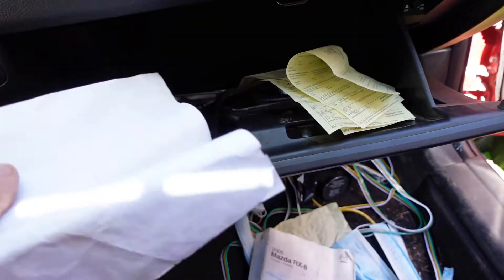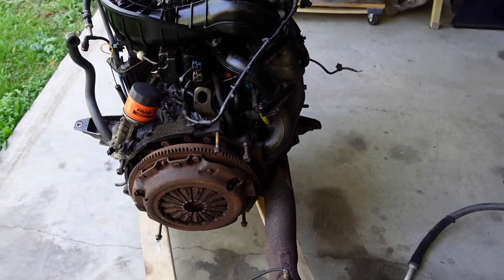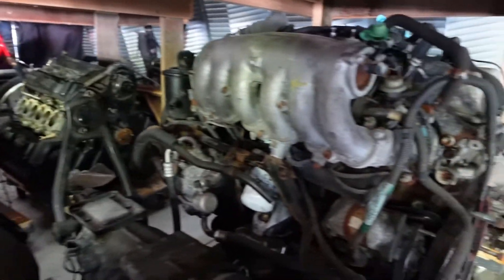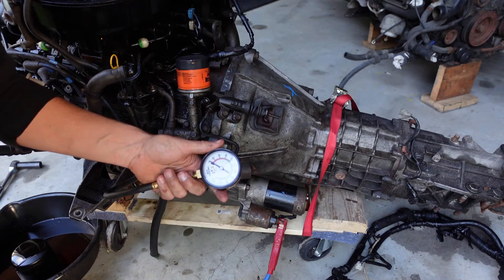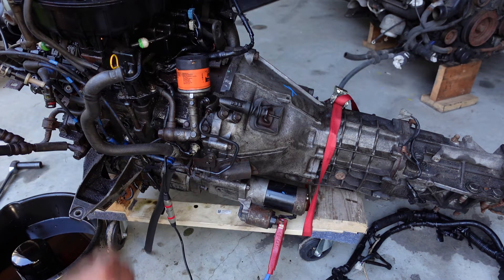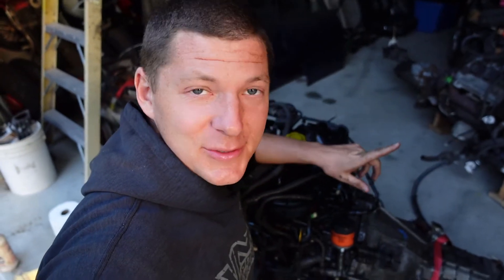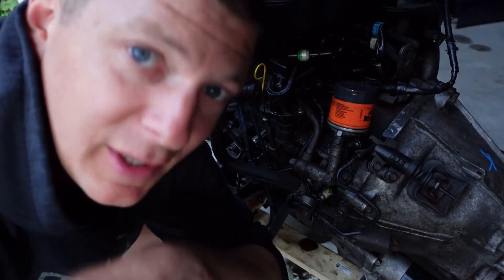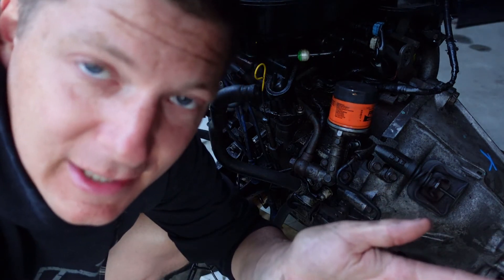Compression Testing a 13B-MSP Junkyard Engine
First off a quick look at my new side project, a 2005 Mazda RX8 shell with no drivetrain. Then we check out a junkyard motor and test compression to see what's up.

0:00 Quick Description
0:24 B Roll
0:54 Project Plans
3:26 Compression Test with Piston Tester
5:00 Rotarycompressiontester Test
7:20 Re-Test